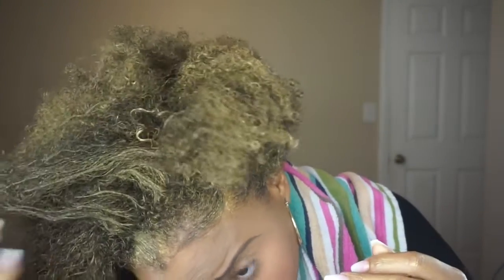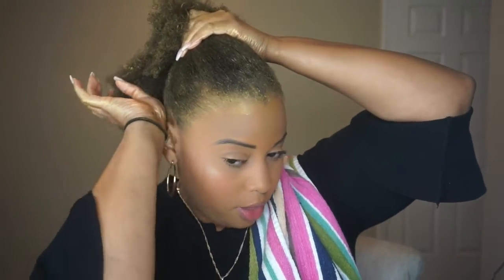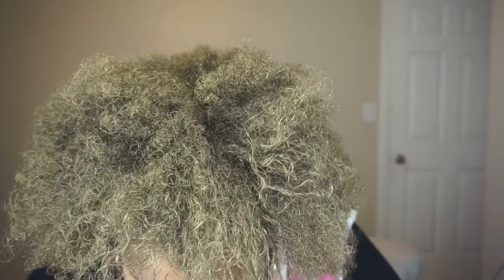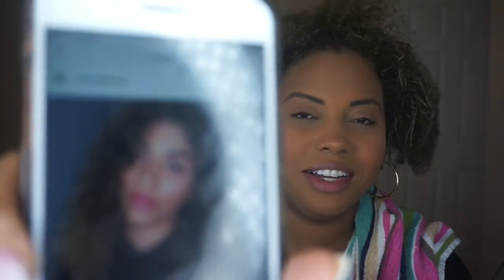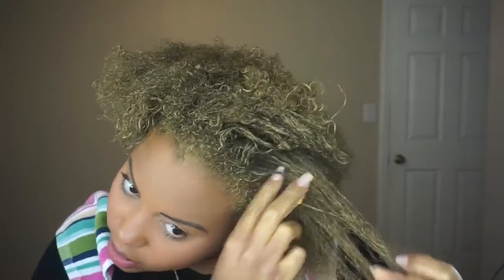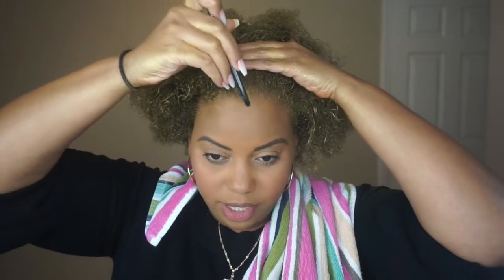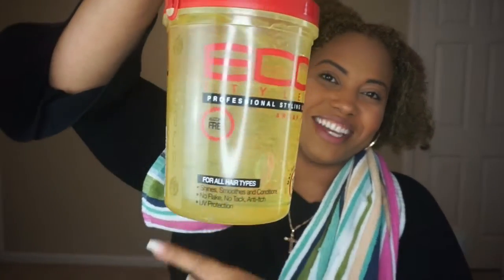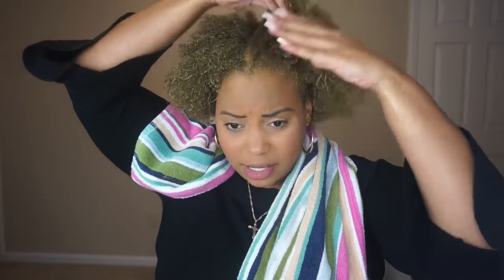Dyeing my Hair with Hair Paint Wax - Does it Actually Work? + Trying Space Buns Hairstyle!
Hi folks! It's been entirely too long!  I've been completely MIA and my camera's been broken. :(

I tried out temporary hair color with hair paint wax!  Watch to see what I thought!  Also, I tried doing space buns for the first time and I think they came out pretty cute!  What do you think?

I'm getting my camera fixed soon so I'll be back in business!  Love you guys!